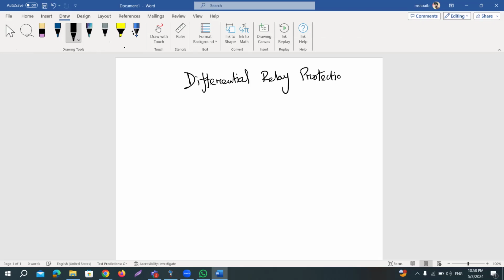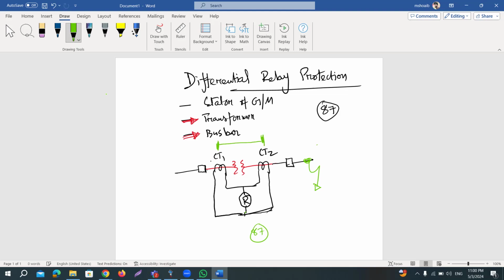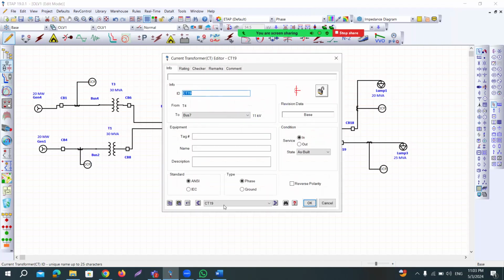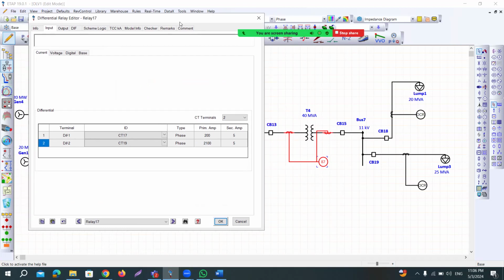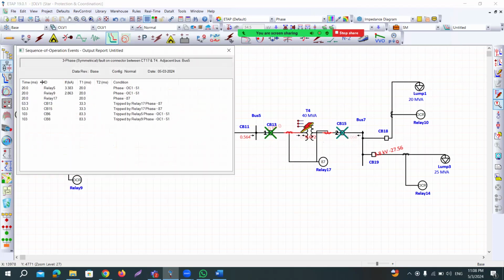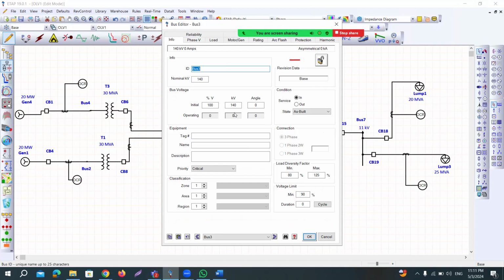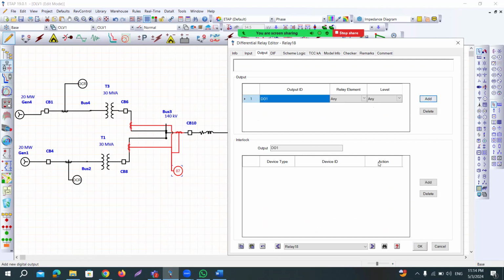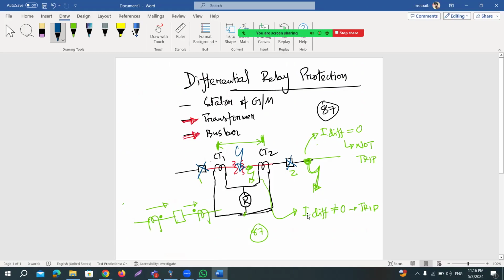06. Differential Relay protection for Transformer and Busbar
Differential Relay protection for Transformer and Busbar using ETAP software